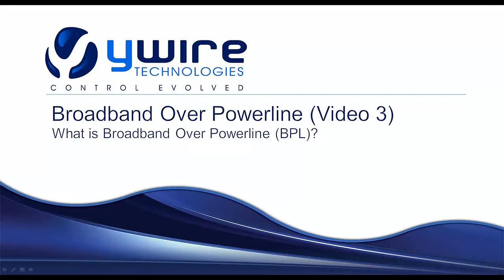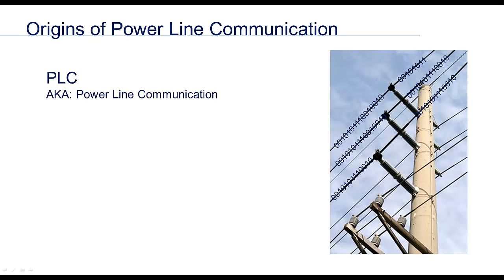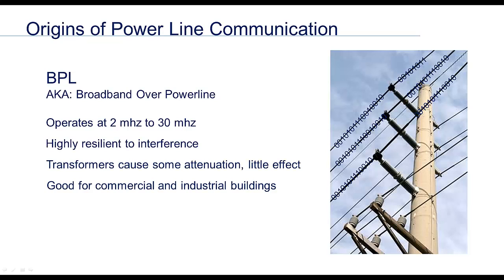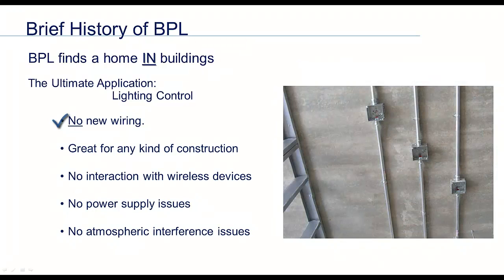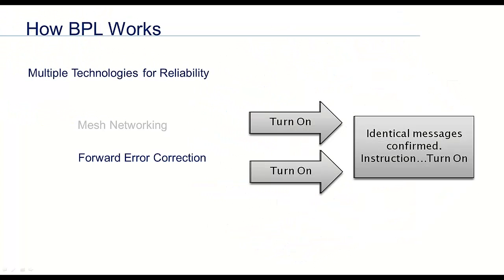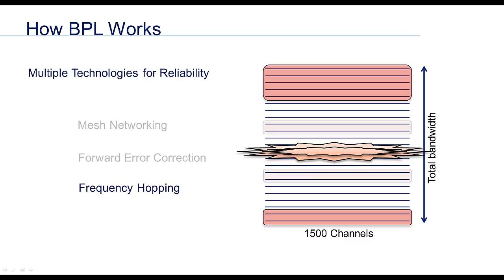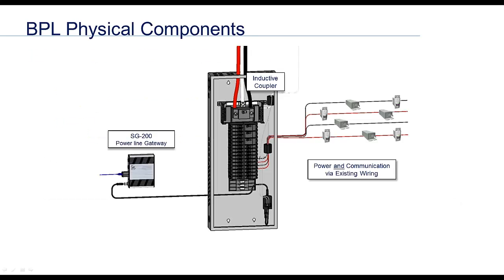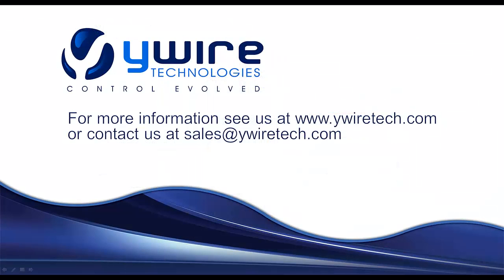YWire Technologies Understanding BPL & Security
This is a short overview on Broadband Over Powerline and also touches on the security of data.